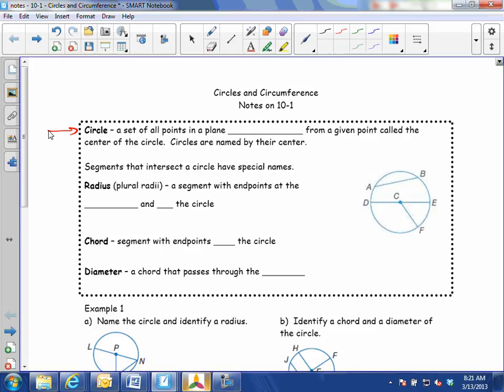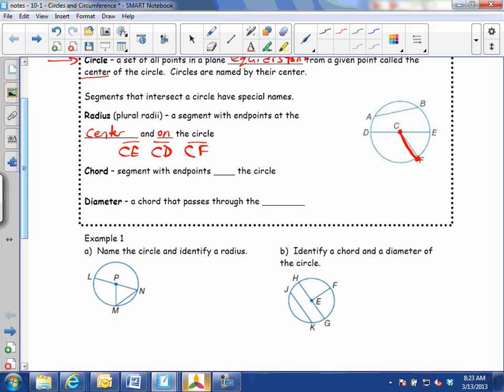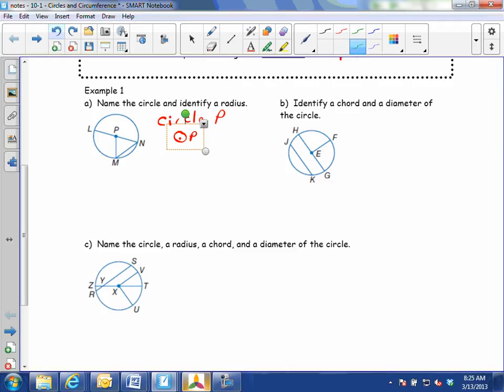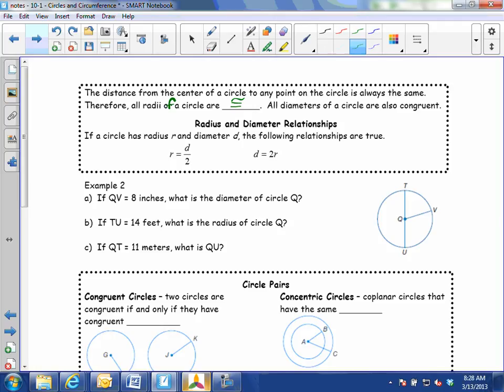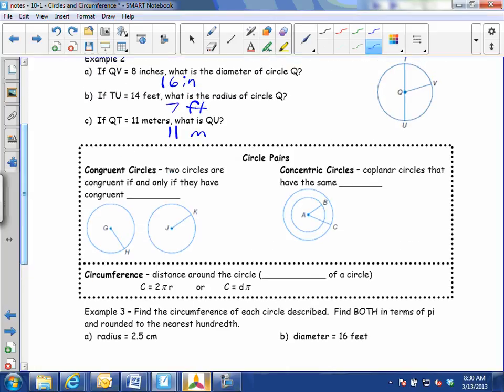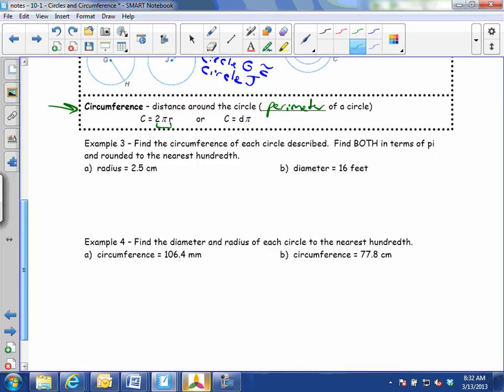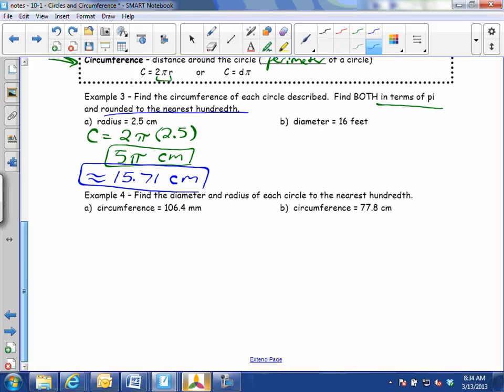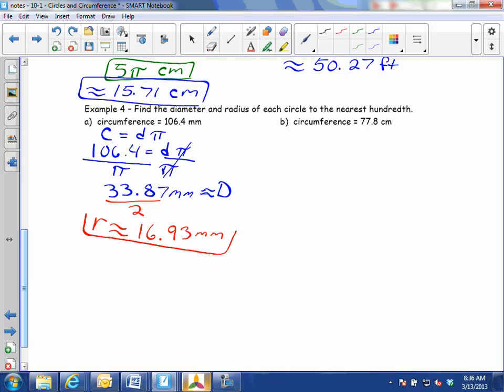geometry notes 10-1